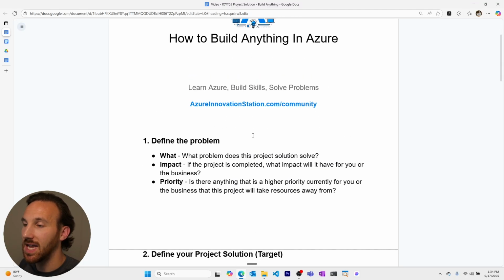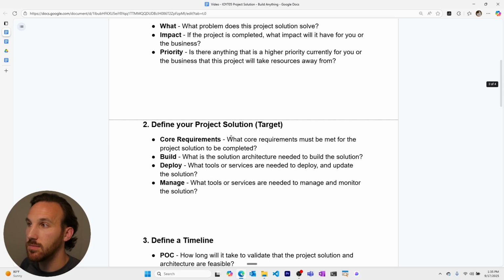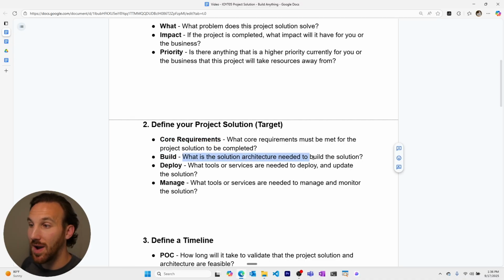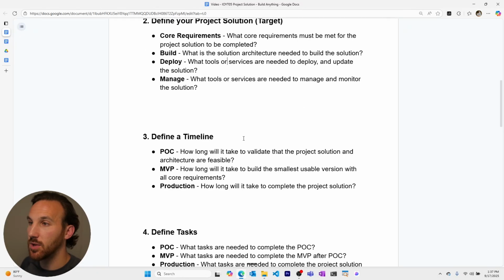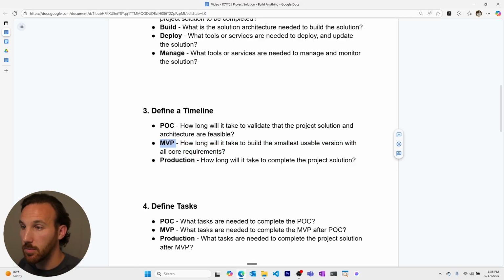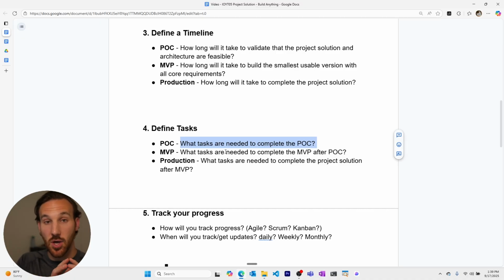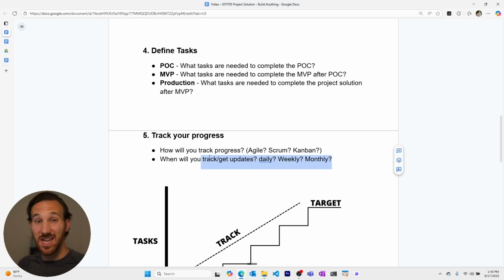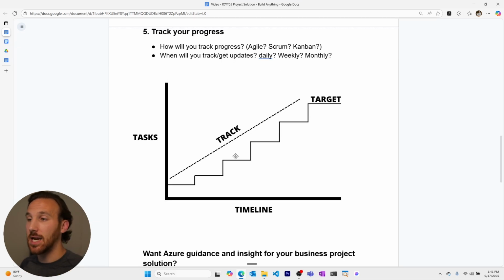Build Anything In Azure (Without The Confusion)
- - Building in Azure doesn’t have to feel confusing or overwhelming. In this video, I’ll walk you through a step-by-step method to go from problem definition → solution design → timeline → tasks → tracking. By the end, you’ll have a clear framework for building ANY project in Azure with confidence.

Here’s what you’ll learn:

How to identify the right problem so you know exactly what you’re solving

How to choose the best Azure solution type for your project

A proven method to create realistic timelines, tasks, and tracking systems

How to manage your project end-to-end without getting stuck or second-guessing

Whether you’re a business looking to build a custom Azure solution, or an individual working on your own project, this process will give you the clarity and structure you need.

👉 If you’d like help applying this to your specific project, I offer Azure consulting for businesses and 1:1 mentorship for individuals.

00:00:00 Intro
00:00:38 Define Your Problem
00:01:53 Define Your Project Solution Target
00:03:53 Define a Timeline
00:05:28 Define the Tasks
00:06:28 Track Your Progress
00:07:52 Azure Consulting Program
00:09:50 Azure Mentorship Program